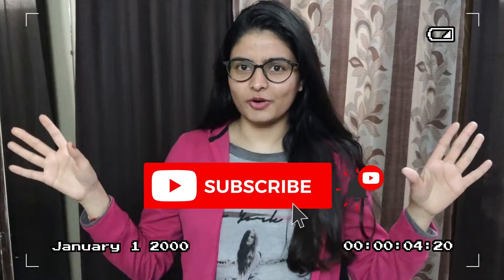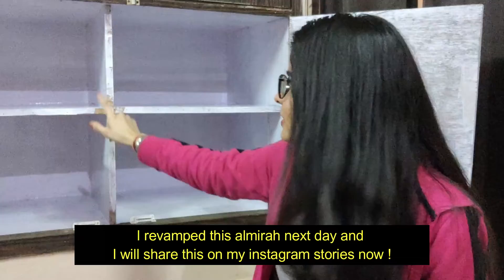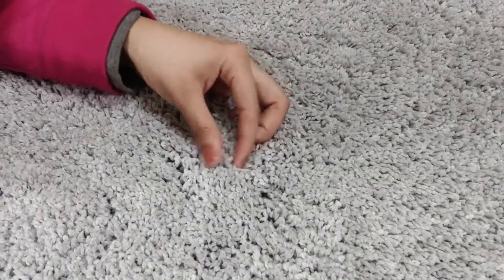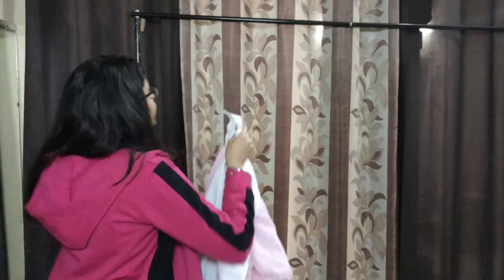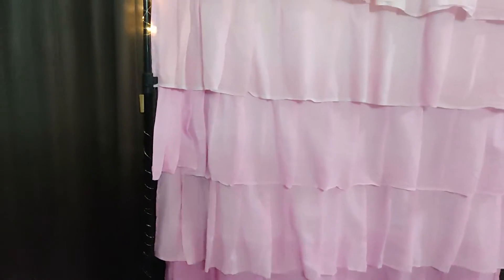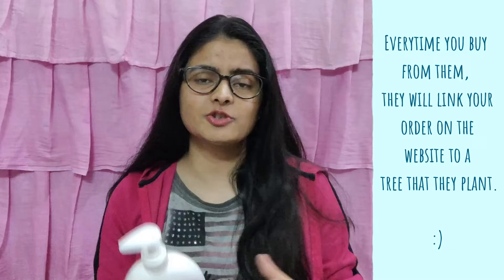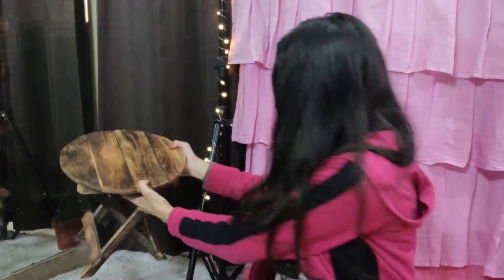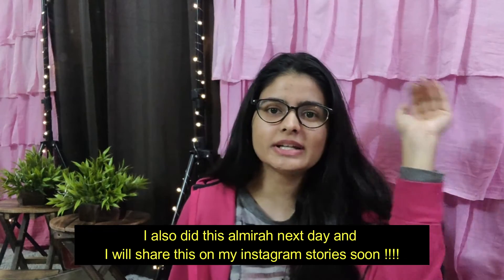How I do my Shooting Setup from Scratch 80kGiveaway | Kashika Chauhan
Wake up and smell the coffee - literally! If your skin is parched and needs that extra boost of intense moisturization, CoCo Body Lotion is what you need. Enriched with the natural goodness of Coffee and Cocoa, the body lotion is as indulgent as it is nourishing. And it smells absolutely delicious. This is, quite literally, food for your skin. Coffee adds richness while Cocoa Butter, Shea Butter, and Olive Oil provide nourishment and moisture. At the same time, the lotion is extremely lightweight, absorbs quickly and doesn?t feel greasy. Make dry, dehydrated, and flaky skin a thing of the past. Our CoCo Body Lotion is excellent for dry skin and is free of Parabens, Silicones, Sulfates, Phthalates, and Artificial Colors.

All the remedies and tips shared are based on my personal experience, kindly do a patch test before using it regularly.

Copyright: All the content of this channel is made by channel owner Kashika Chauhan unless otherwise stated.